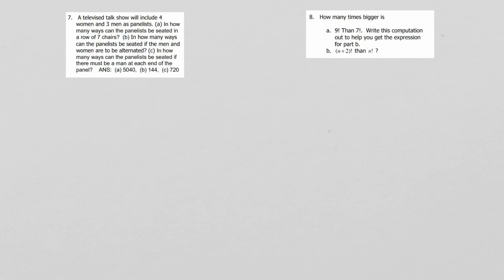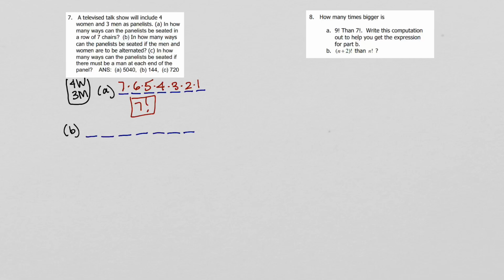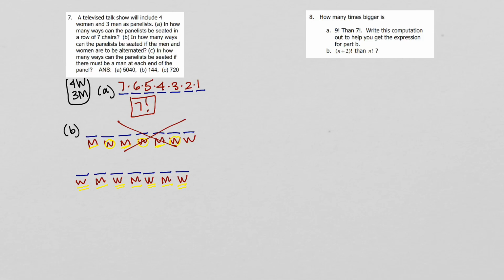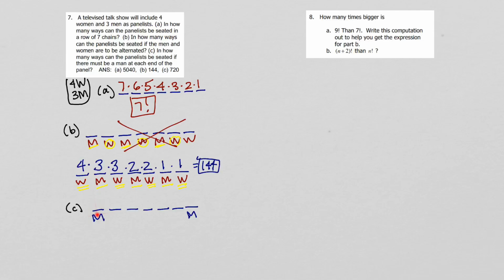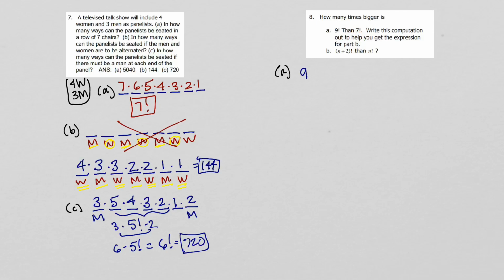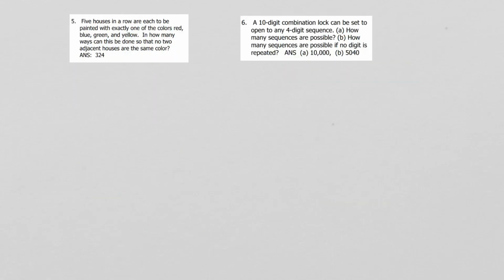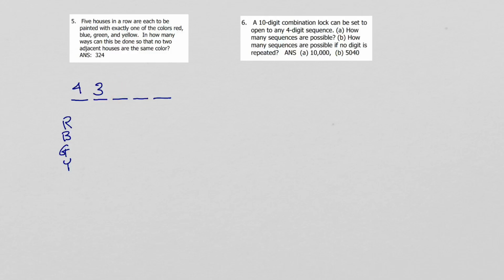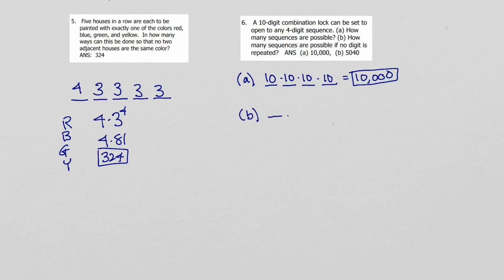02 Sample Exam 03, Problems 5-8